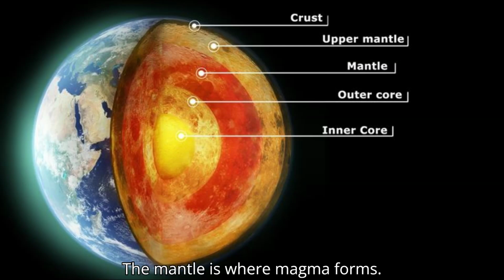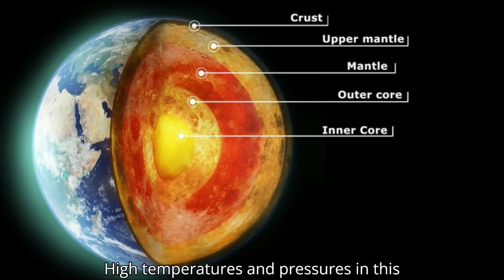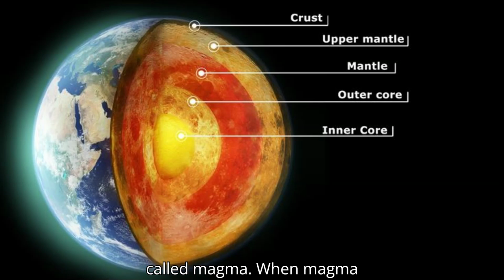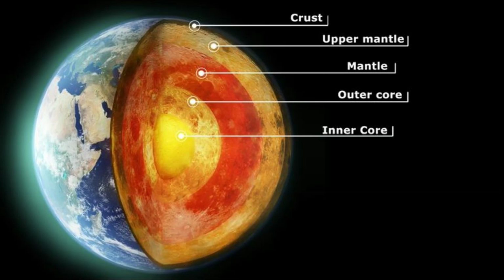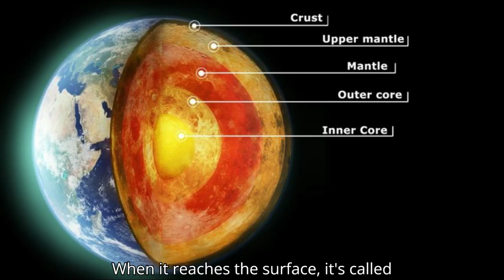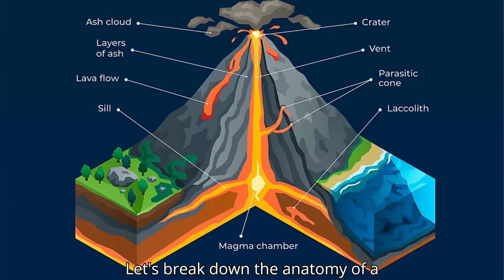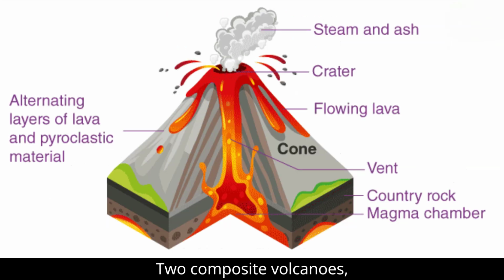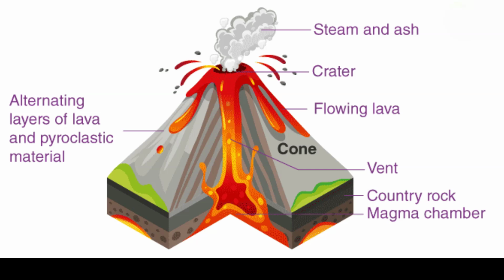How Volcanoes Work The Science Behind Earth's Fiery Wonders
Discover the fascinating world of volcanoes in this educational video! 🌋 Learn how these fiery marvels form, what causes their explosive eruptions, and the incredible ways they shape our planet. From the science of magma chambers to famous volcanic eruptions like Mount Vesuvius and Krakatoa, we explore it all. Perfect for curious minds and science enthusiasts!

📌 Topics Covered:

The structure of Earth and magma formation
Types of volcanoes: shield, composite, and cinder cone
How tectonic plates contribute to volcanic activity
The impact of volcanoes on the environment and humanity
🔥 Dive into Earth's fiery wonders and uncover the secrets of volcanoes!